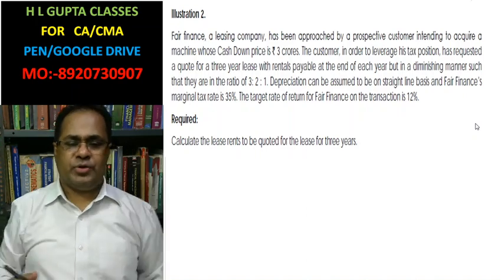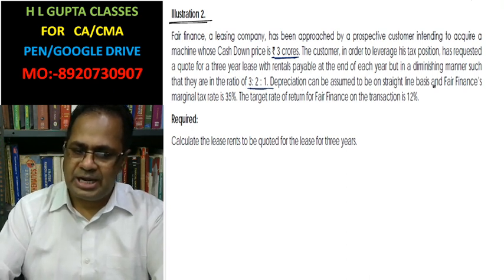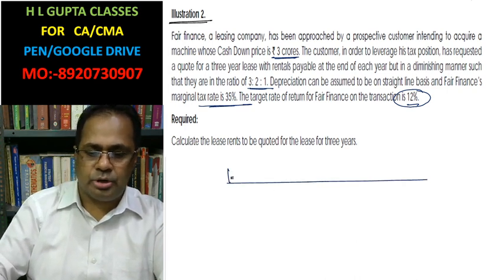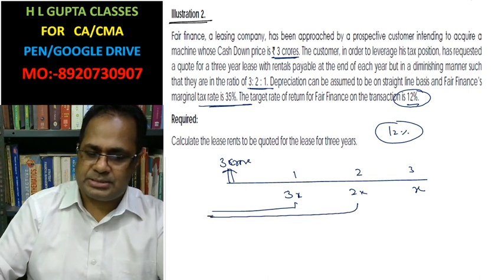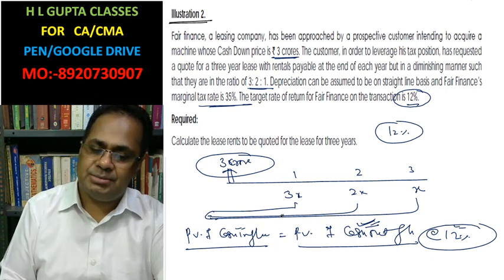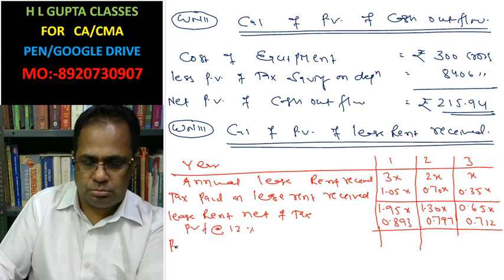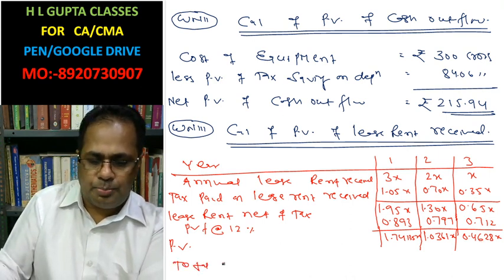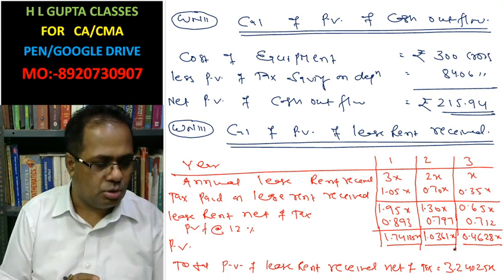CMA FINAL NEW SYLLABUS LLU 2 PG 137 = OLD ILLU 2, Pg 75 H L GUPTA MO: 9312606737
FOR COMPLETE COURSE FREE OF COST PLS DOWNLOADS H L GUPTA CLASS APP

CA FINAL SFM. CMA FINAL SFM
CA FOUNDATION, CA FOUNDATION STATS.  BUSINESS MATH,   CA FOUNDATION COURSES, CA
CMA FOUNDATION STATS.  BUSINESS MATH,   CMA FOUNDATION COURSES, CMACORRELATION, AND REGRESSION CLASS 3 BY HL GUPTA. CA/CMA FOUNDATION
CA/ CMA FOUNDATION, CONCEPT OF BINOMIAL DISTRIBUTION, THEORETICAL DISTRIBUTION
CMA FOUNDATION STATS.  BUSINESS MATH,   CMA.